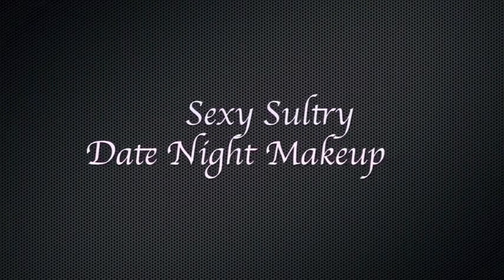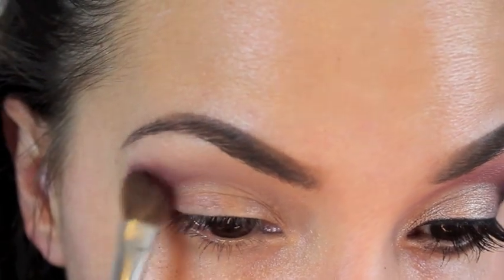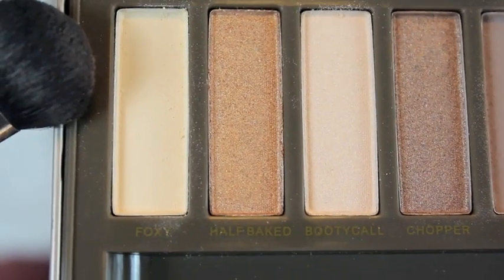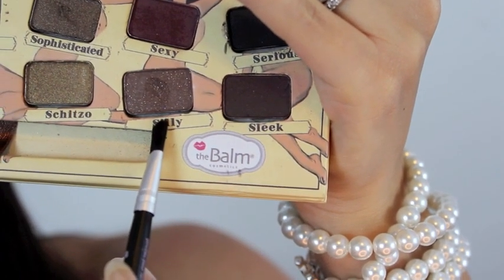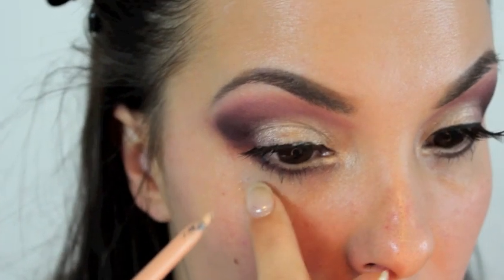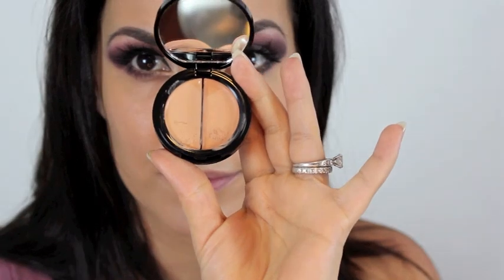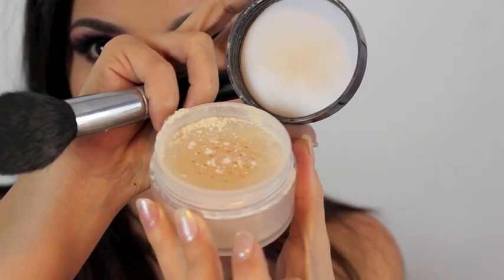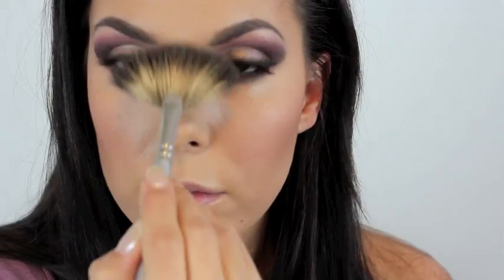Sexy Date Night Makeup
A lot of you already know my hubby had back surgery a few days ago. We spent five days in the hospital so if I seem tired or a little off it's because I am completely exhausted hence my bloodshot eyes and in need of a fill-in nails. Those of you that are mommy's and wives know that when someone in your household is injured or sick all things stop for you... He is doing much better and the surgery was a success.

**MUSIC** Both of the songs in this video were provided by Skrip Check him out

PRODUCTS USED:
Anastasia Brow Wiz and Powder
Guerlain Meteorites Light Defusing Primer
Laura Mercier Back to Basics Eye Shadow Primer
Estee Lauder Double wear (in Ivory Beige)
Eve.Pearl Dual Salmon Concealer
The Balm Nude Tude Shadow Palette
Urban Decay Naked 2 Shadow Palette
MAC #35 Lashes
Loreal Infallible Gel Liner (Black)
MAC Blush in Dame
MAC Striped Down Lip Liner
MAC Pure Zen Lip Stick
MAC Angel Lip Stick

Filmed with: Canon EOS Rebel T3i